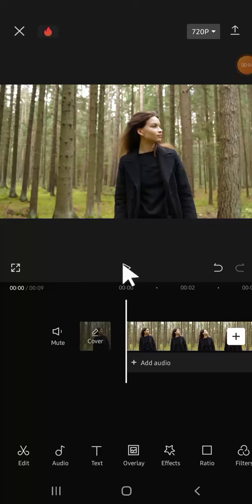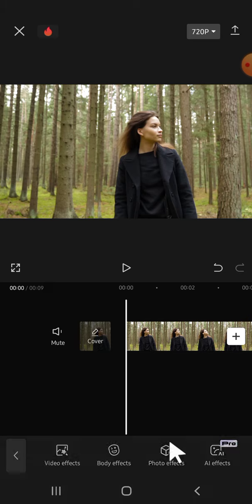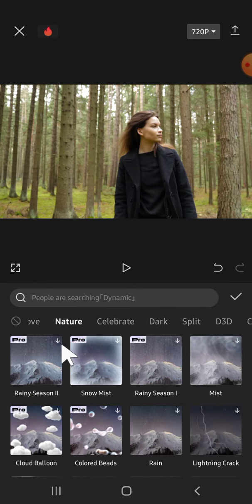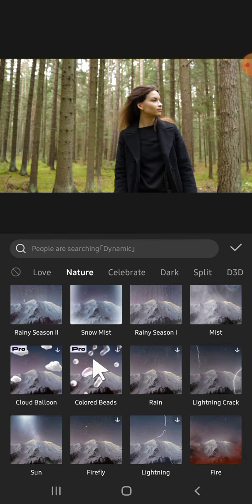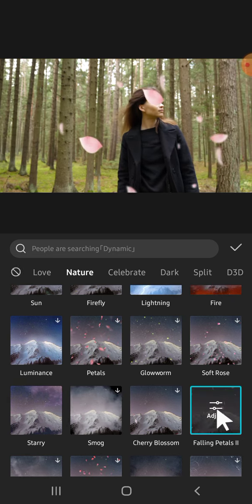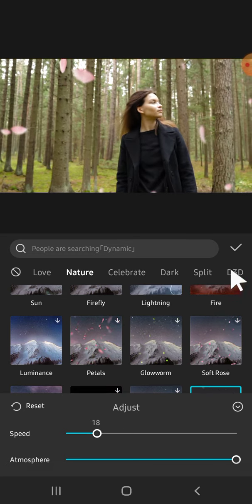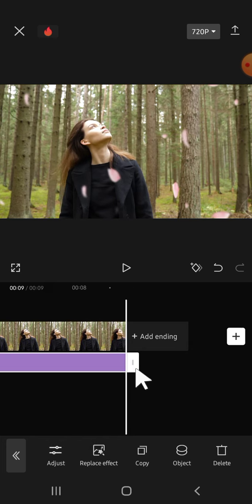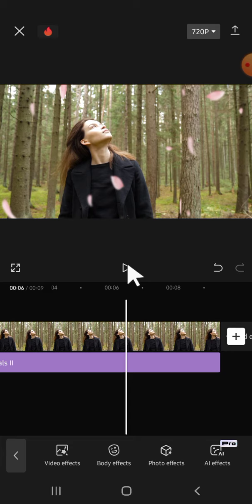~ Quick & Stunning: Adding Falling Petals Effect in CapCut Explained!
Want to learn how to add a touch of elegance to your videos? In this tutorial, I'll show you how to effortlessly incorporate the mesmerizing falling petals effect using CapCut. Whether you're creating a romantic montage or a dreamy sequence, this effect can elevate the visual appeal of your video in just a few simple steps.

To get started, I'll guide you through the process of importing your video into CapCut and accessing the effects menu. We'll navigate to the 'Nature' category, where you'll find the 'Falling Petals' option. I'll demonstrate how to adjust the speed and atmosphere of the effect to perfectly complement your footage.

Throughout the tutorial, I'll provide clear instructions on customizing the falling petals effect to suit your creative vision. By the end of this video, you'll have the skills to enhance your videos with this enchanting visual effect, leaving your viewers captivated.

Ready to make your videos bloom? Watch the tutorial now and transform your content with the falling petals effect in CapCut!